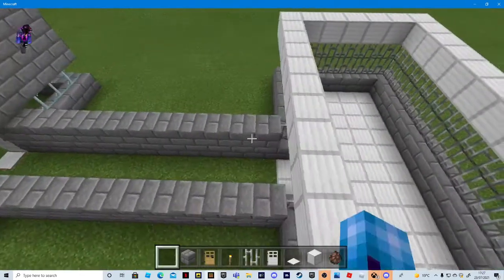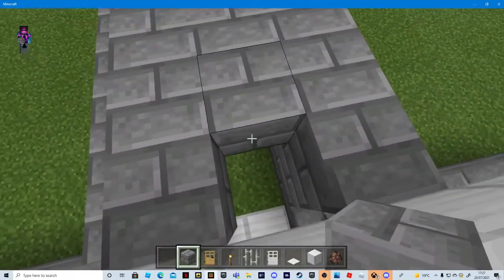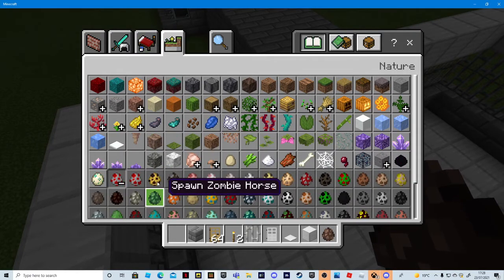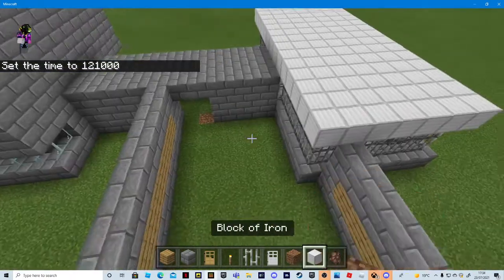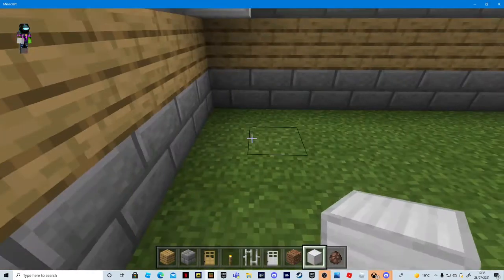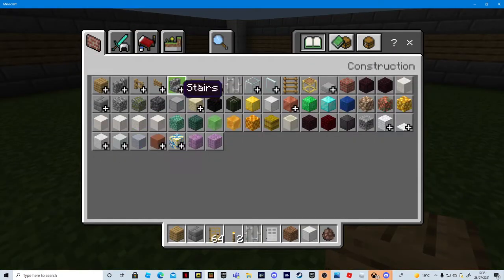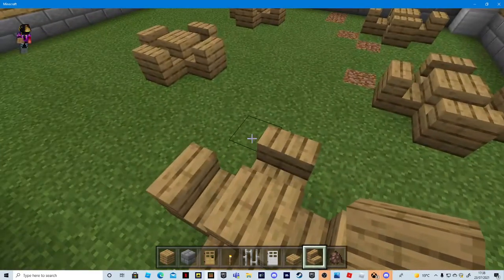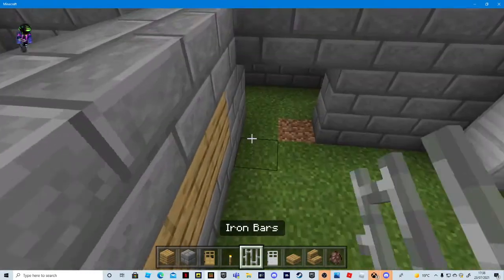Building a big jail funny moments#3